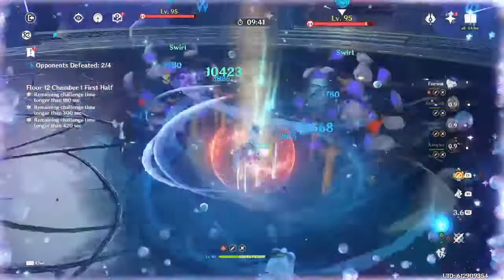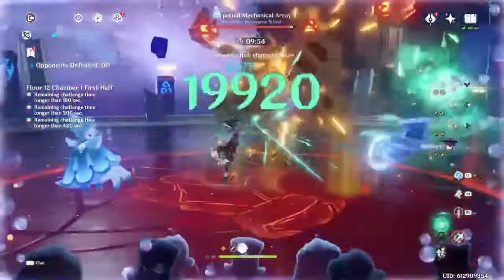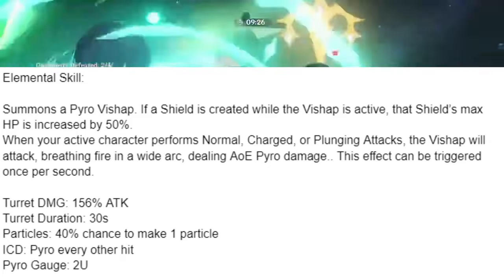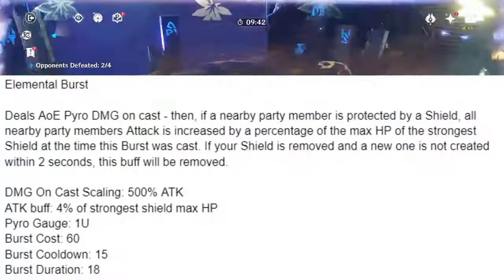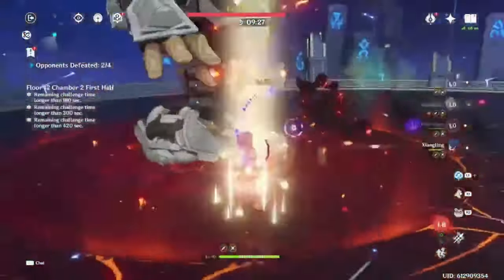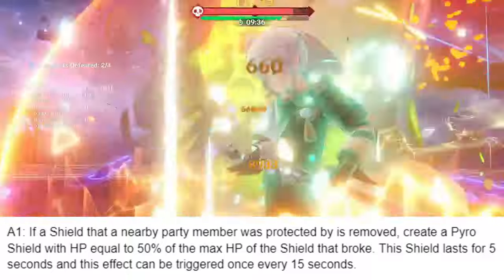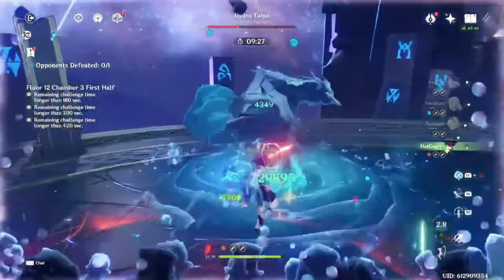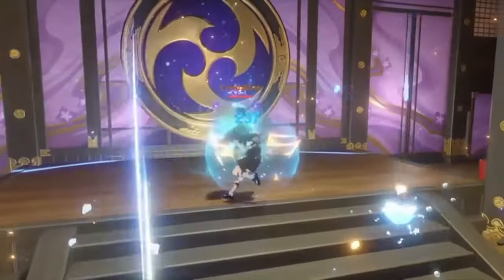The PYRO ARCHON's kit should do THIS!! Kit Theory EP. 2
Watch:

 • Unknown Brain x Rival - Control (feat...

00:00 intro
00:41 general kit idea
01:42 base stats
02:00 Elemental Skill
04:08 Elemental Burst
05:19 A1 Passive
05:35 A4
07:56 Team ideas
08:49 Quick Math
09:25 Outtro